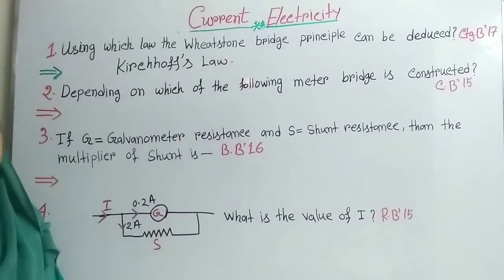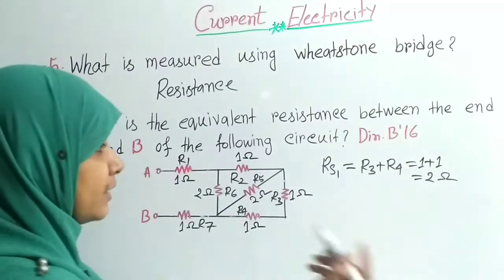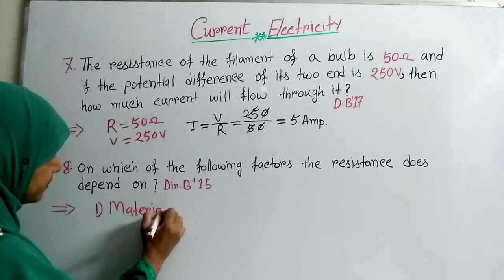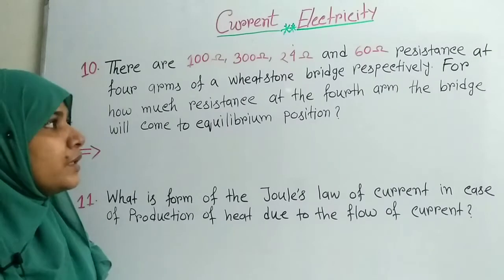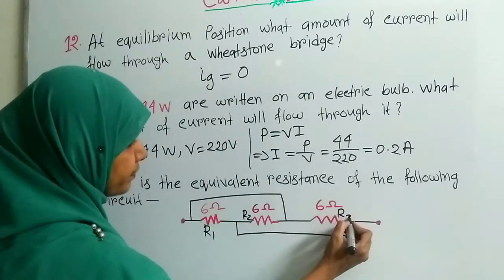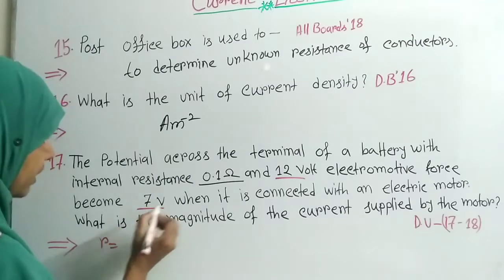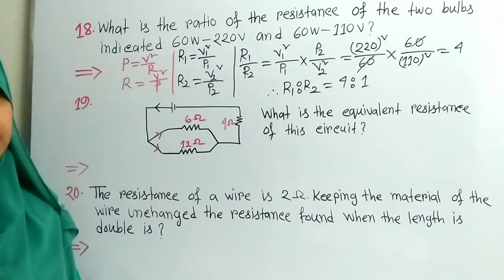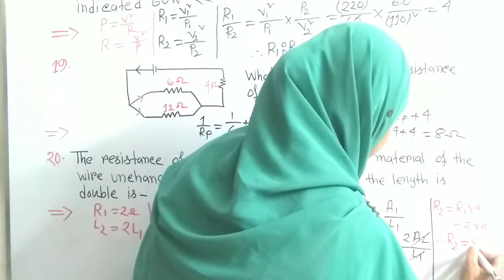MCQ of Current Electricity for Class XI-XII